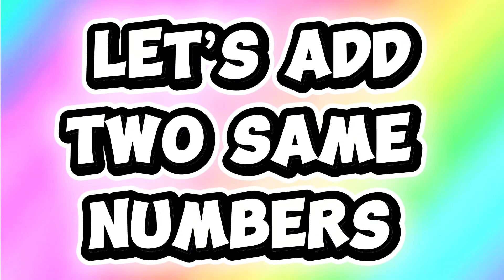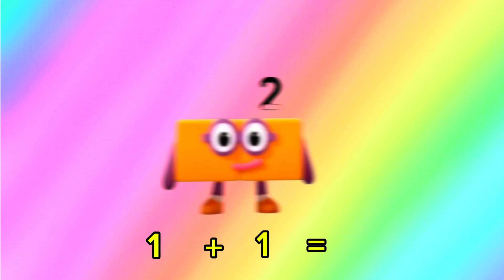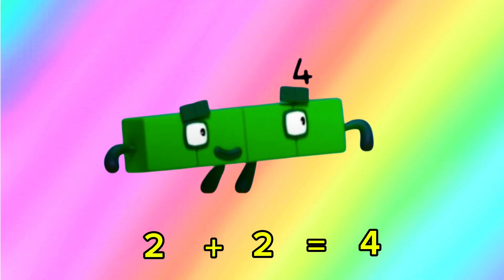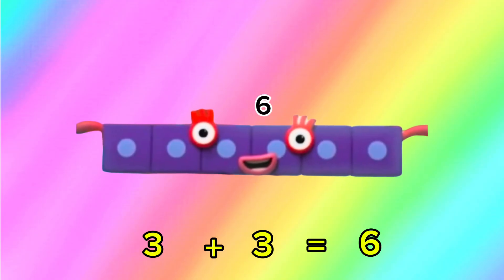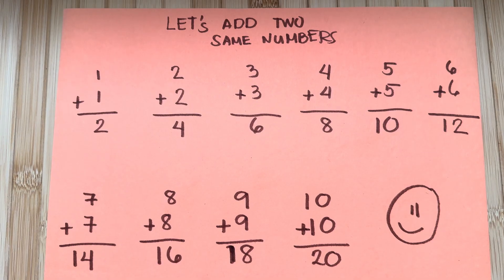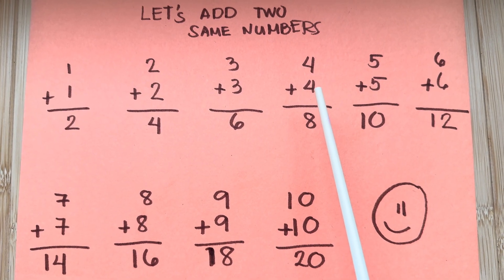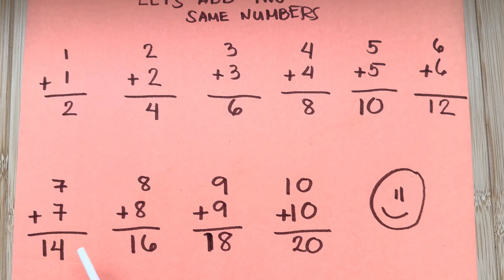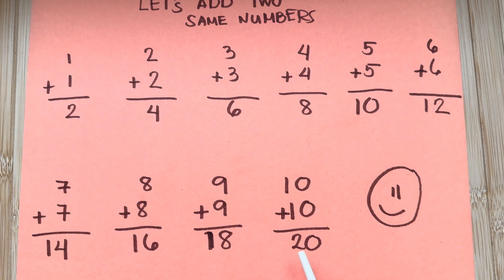NUMBERBLOCKS ADD THE SAME NUMBER | ADDING DOUBLES | LEARN TO COUNT | hello george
NUMBERBLOCKS ADD THE SAME NUMBER | ADDING DOUBLES | LEARN TO COUNT
Today, join me and let's learn to add the same number. Learning maths is easy and fun with numberblocks.